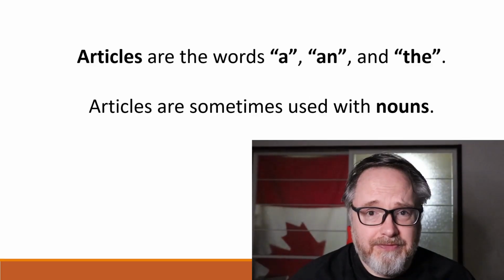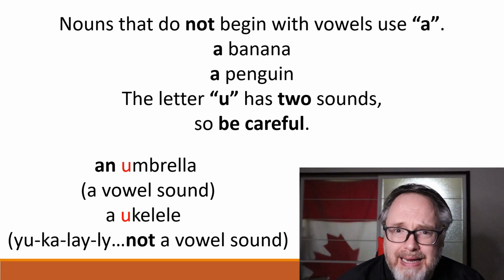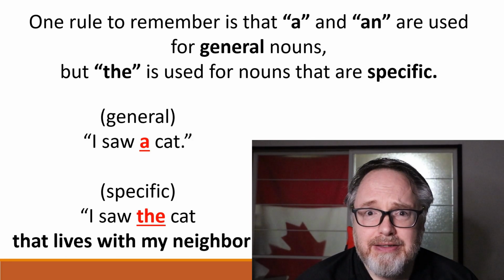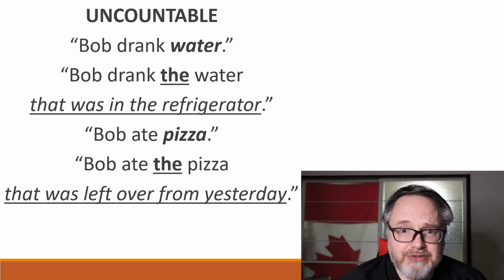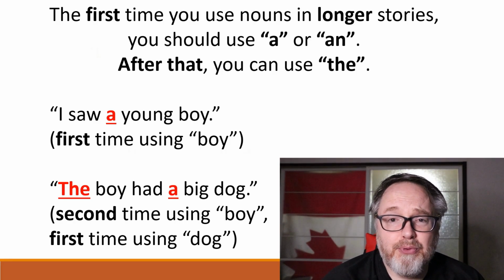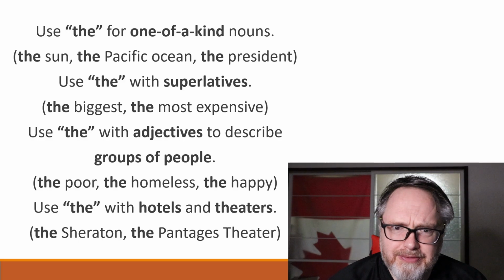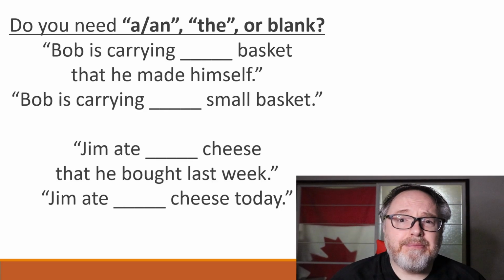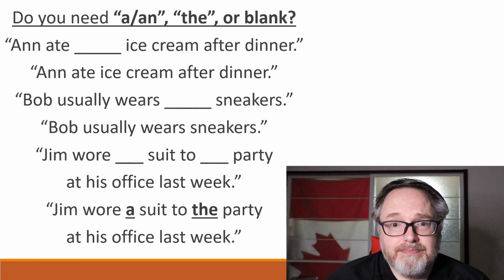Episode 112 - Articles Overview - Jason on English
In this video, I have compiled information from several older videos to make an overview of articles.  You can review and practice how and when to use "a", "an", and "the"...and when to use nothing.  Have fun!